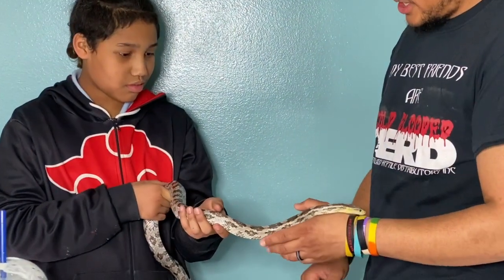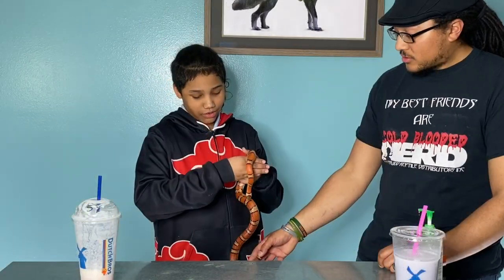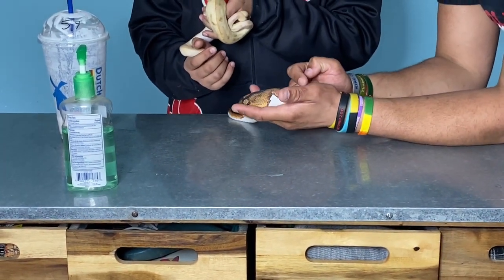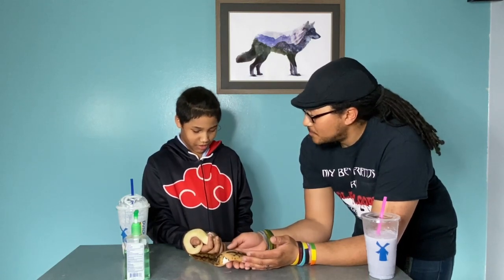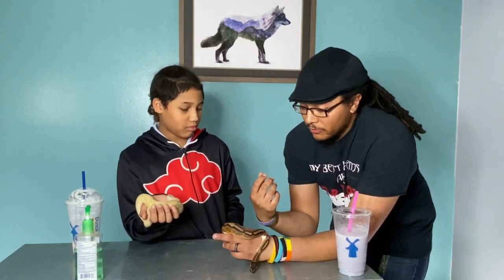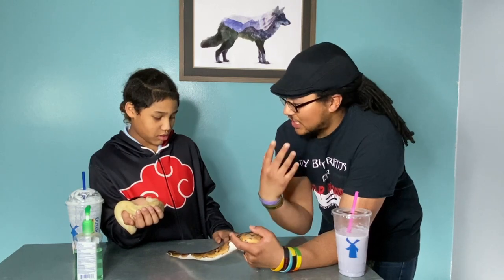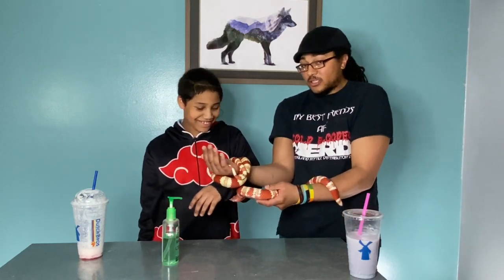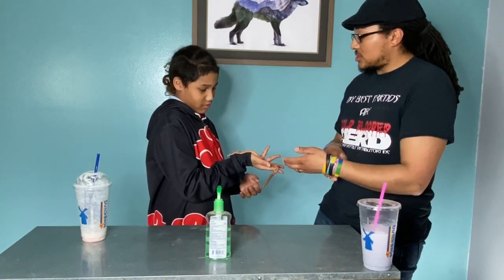Snakes and Shakes- The Future is a little Brighter - The New Generation of Keepers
Someone interested in keeping snakes and joining the hobby comes to Jz's Reptiles to learn more about snakes and their care!

Want to be on your own segment of Snakes And Snakes to learn about reptiles or show off your own? email or message on instargram or facebook